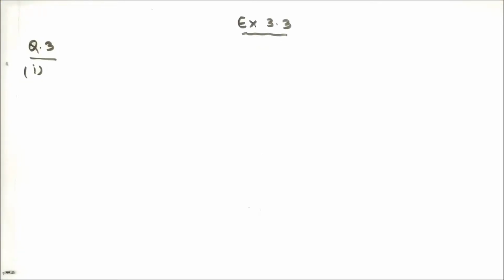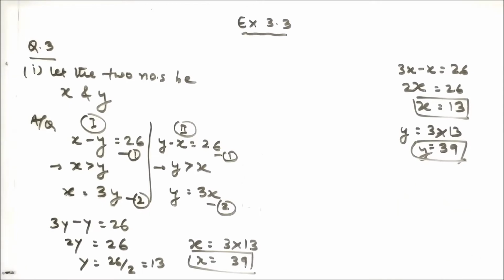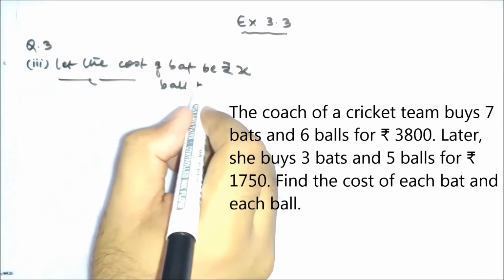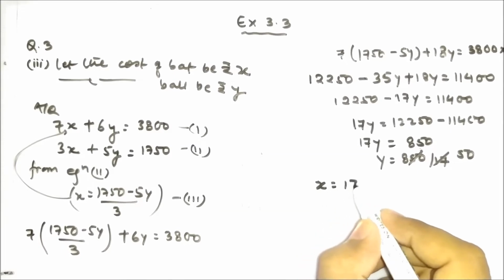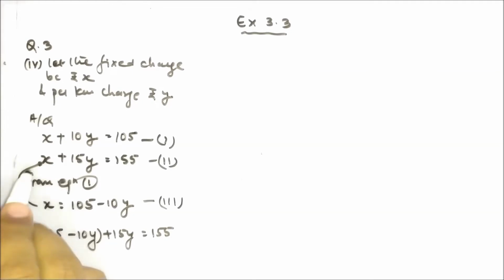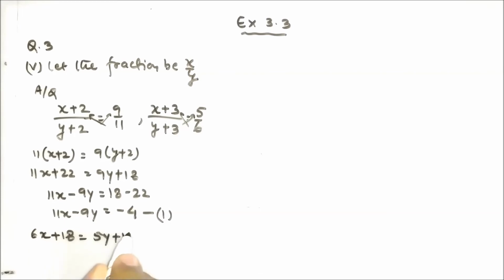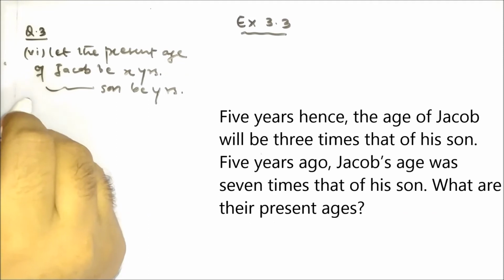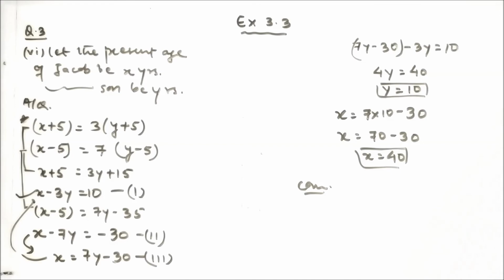Ex. 3.3| Substitution Method| PAIR OF LINEAR EQUATIONS IN TWO VARIABLES| Part 5| Ch 3|class 10|Maths